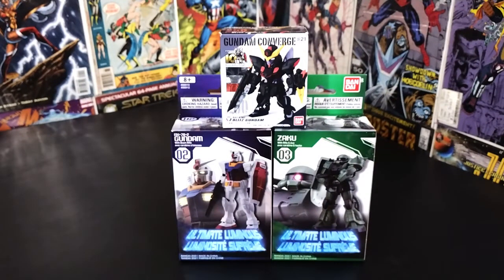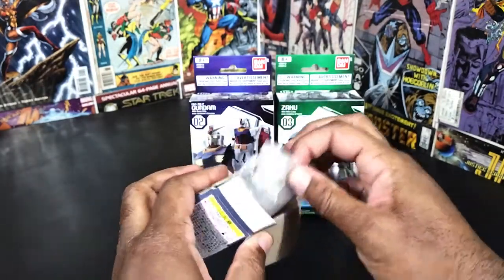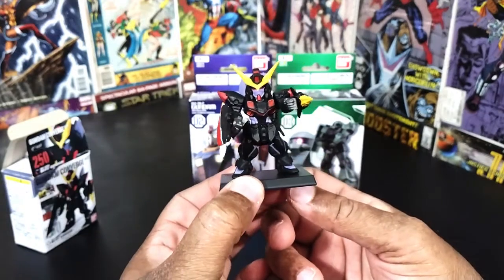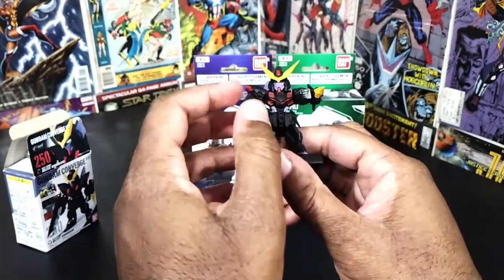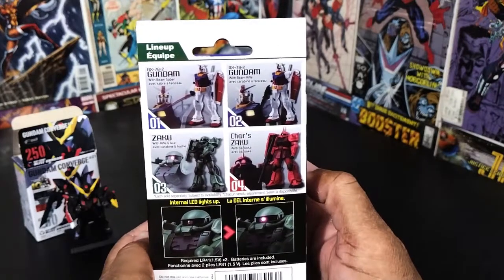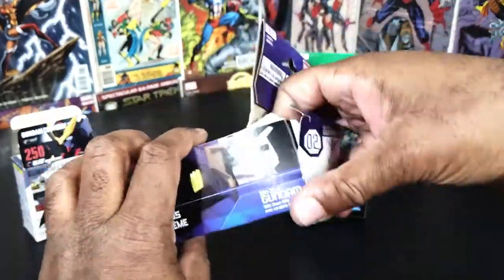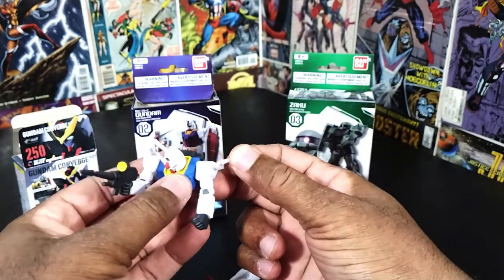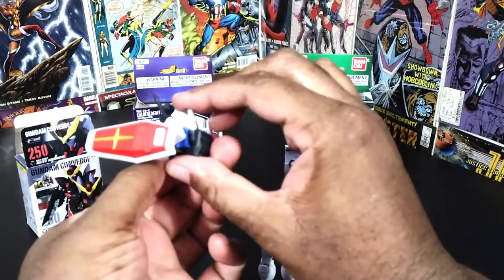Ultimate Luminous Gundam And Mobile Suit Review!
Welcome Toy collectors, hunters, enthusiasts, and all who enjoy toys!
Today, I am giving a review of 2 of the Ultimate Luminous figures!

This video is for adults only!  No kids please!

Special Thanks:
No Copyright Worldwide Sounds